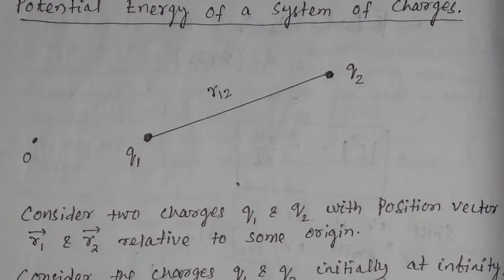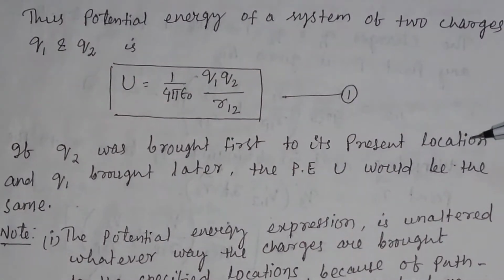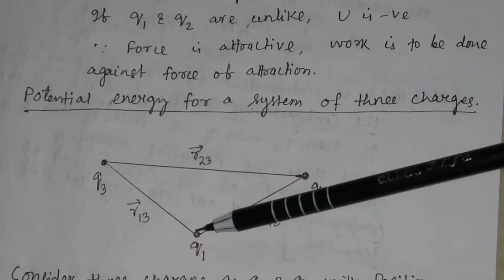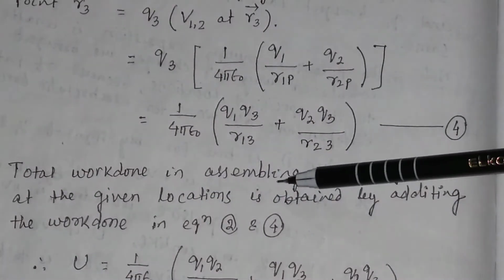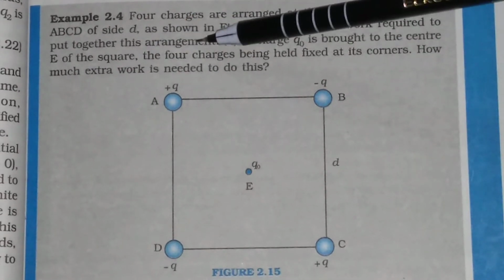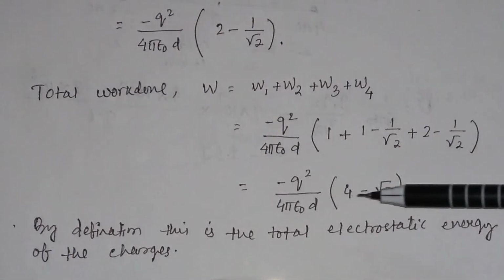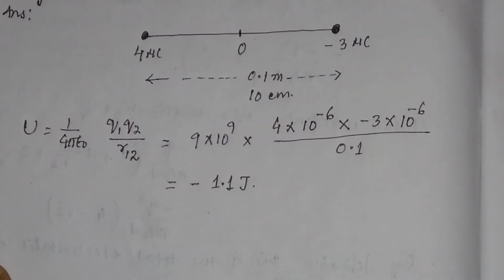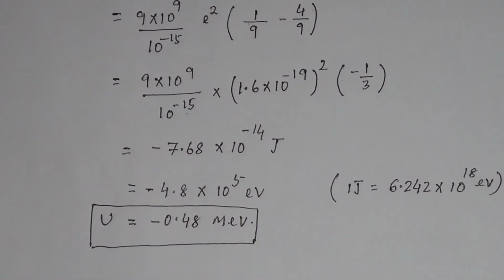Potential energy (system of charges)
Potential energy (system of charges) @PTE